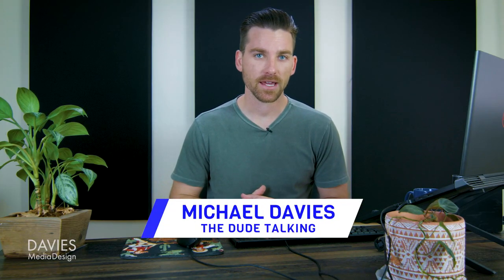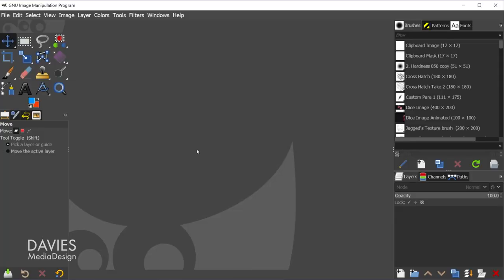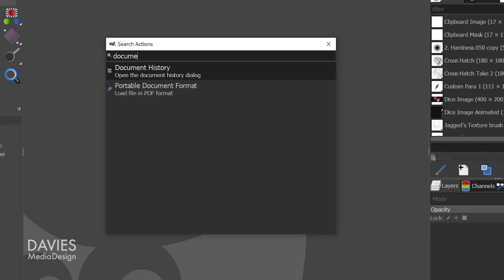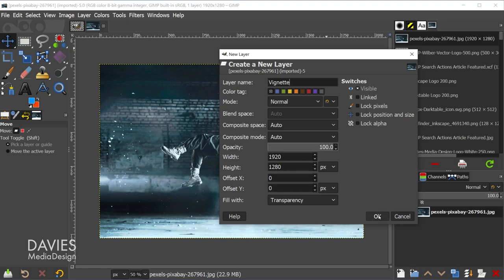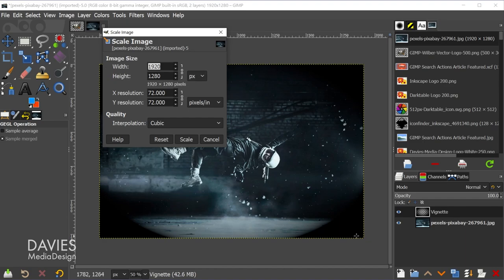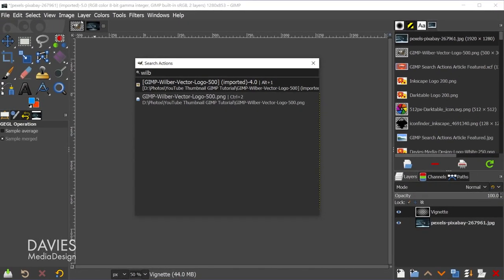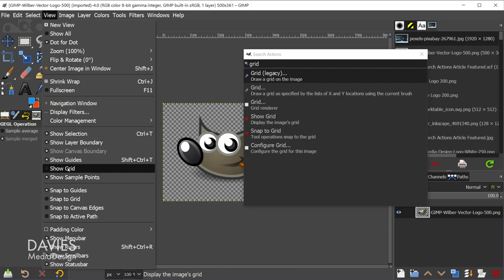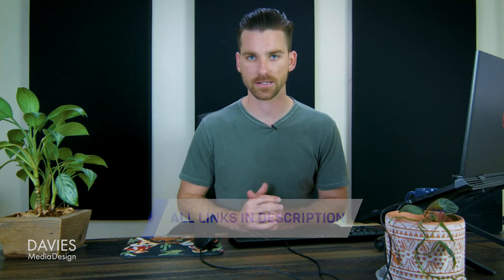GIMP Search Actions Feature | Quickly Find & Open Any Effect, Image, or Menu Item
Getting frustrated looking for filters, tools, images, or pretty much any menu item or piece of content in GIMP? Well, instead of having to dig through GIMP's various menus to find a feature or effect you want to apply to your image, you can simply use the Search Actions feature to quickly search for anything in GIMP and double-click to apply the action. This is a super convenient tool that really helps beginners find their way around GIMP, and can also quickly tell you whether or not there's a feature for the type of action you are looking to perform.

0:00 - Intro & Resources
0:55 - What is the Search Actions Feature?
1:21 - How to Access the Search Actions Feature
1:38 - How Search Actions Works
3:28 - Find and Open Filters with Search Actions
4:22 - Find and Open Tools with Search Actions
5:41 - Find Compositions with Search Actions
7:02 - Toggle Menu Settings with Search Actions
8:08 - Final Thoughts